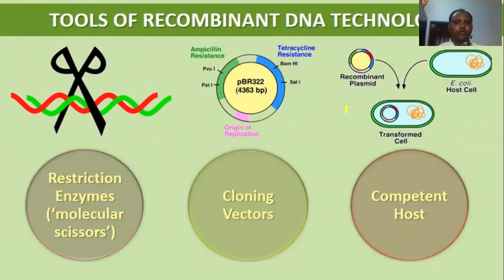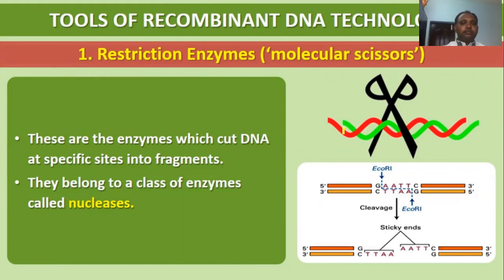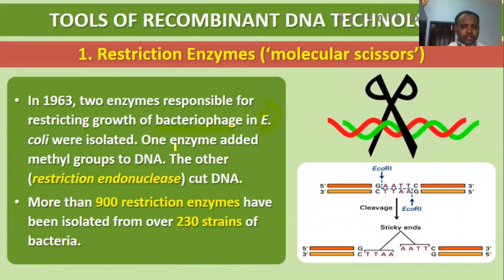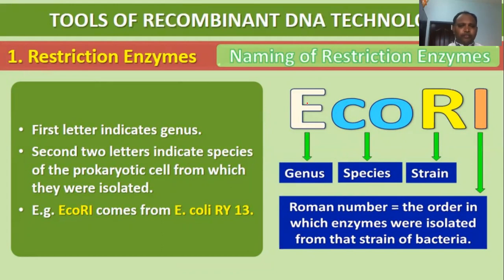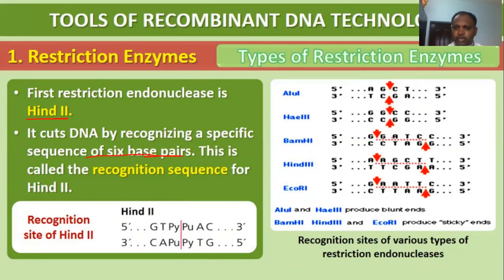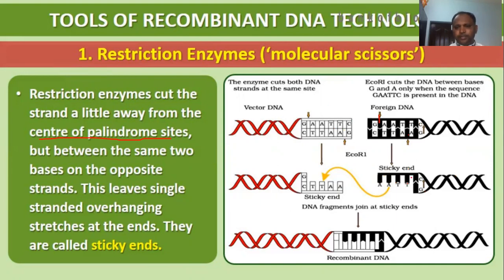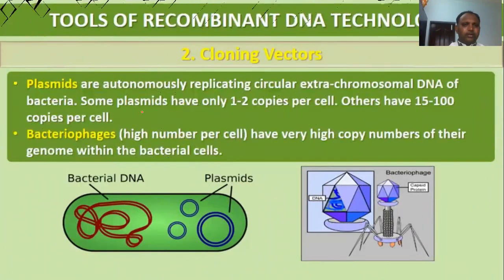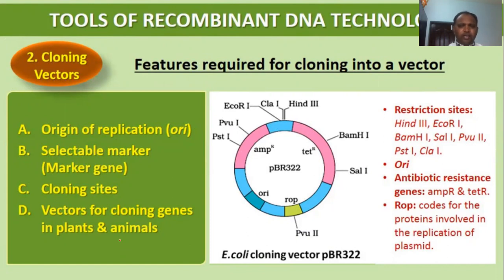BOTANY -BIOTECHNOLOGY -RESTRICTION ENZYMES